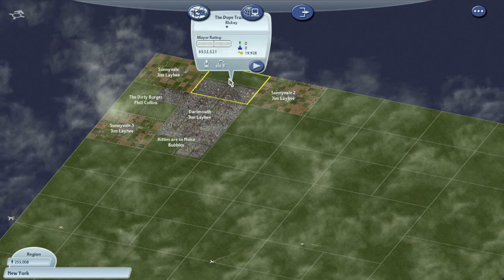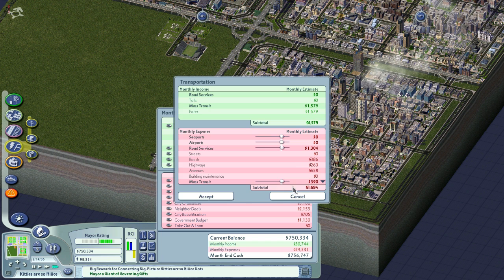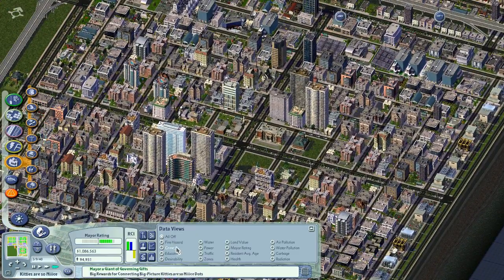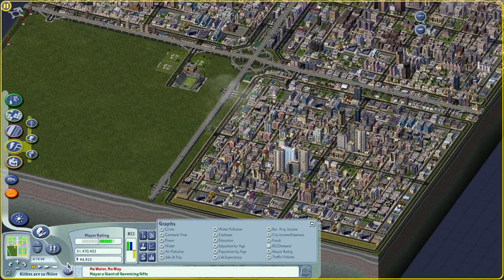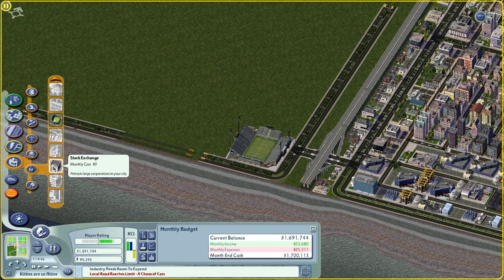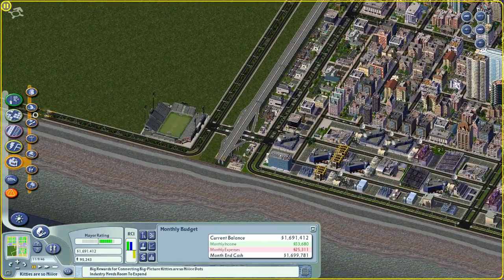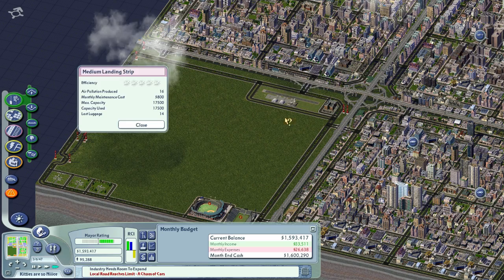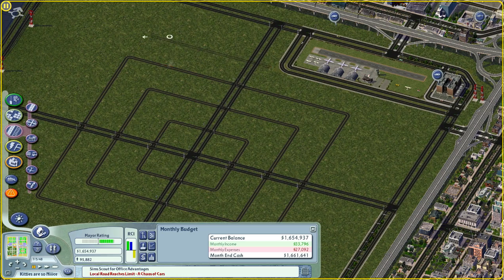Let's Play Sim City 4 EP-29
In this episode of let's play Sim City 4 we begin the arduous task of completing the city of Kitties are So Nice!